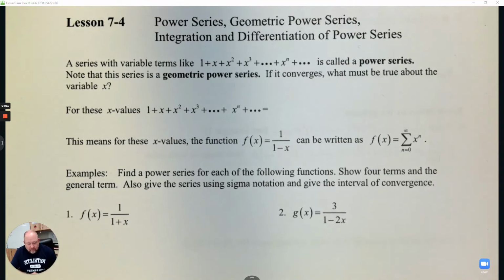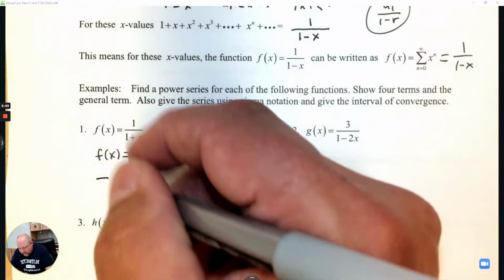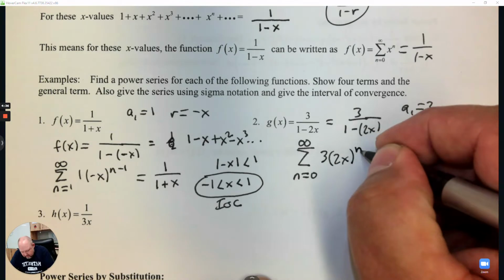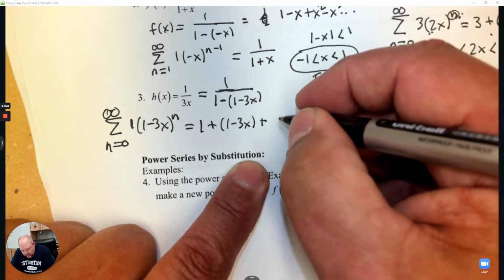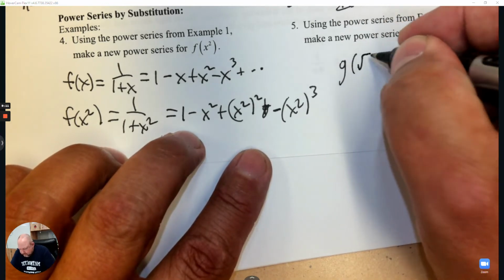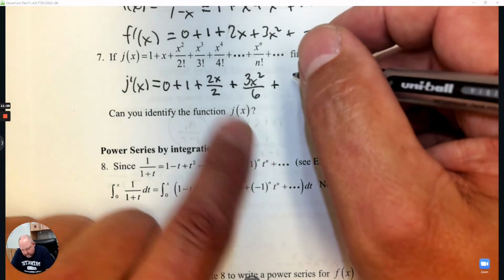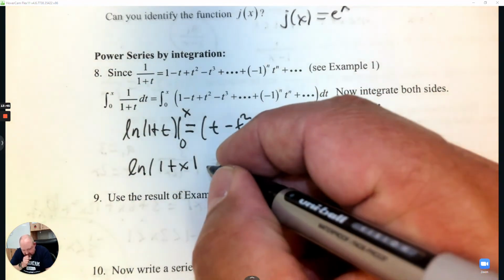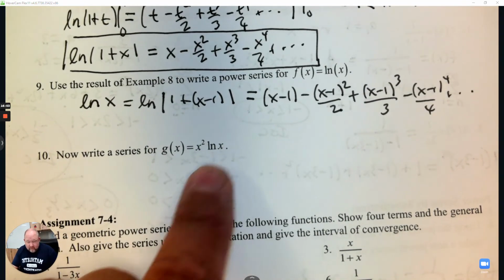Calculus BC Lesson 7-4 Power Series